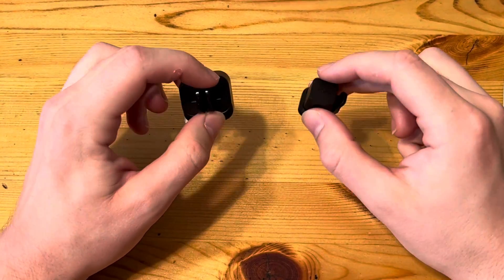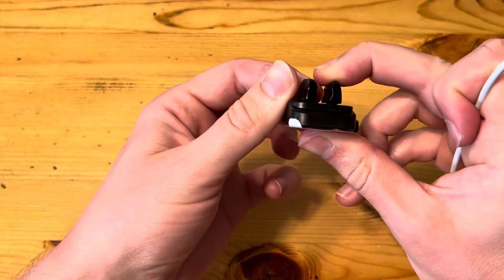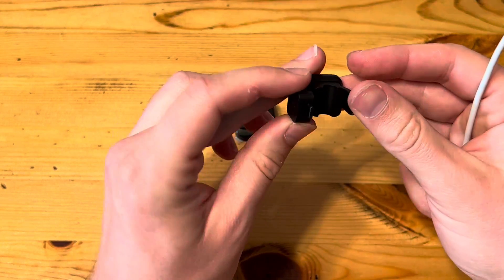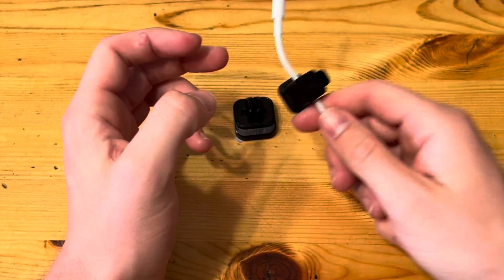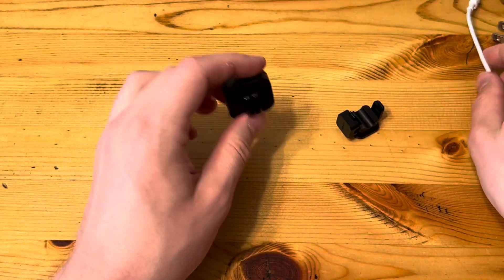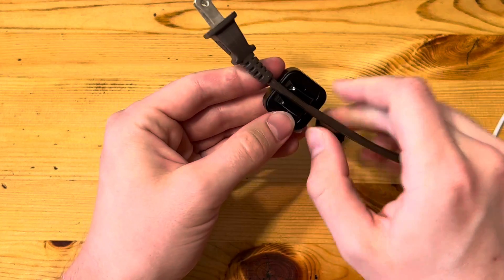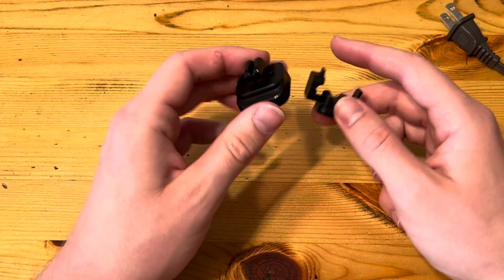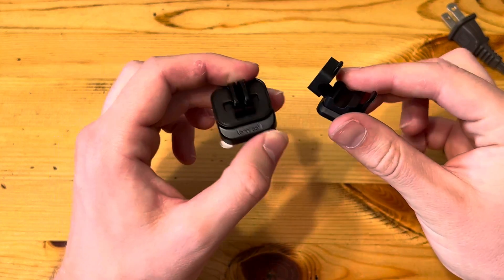Cord Organizer Comparison Lamicall vs PZOZ